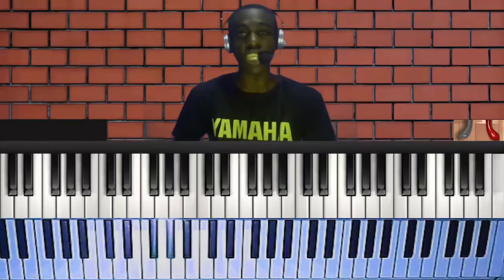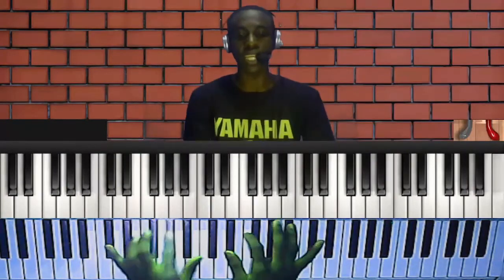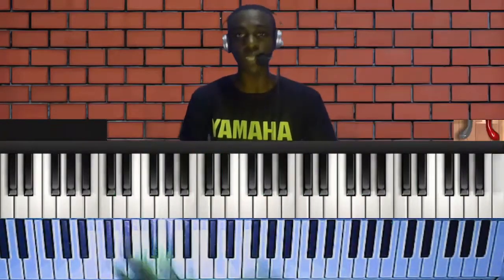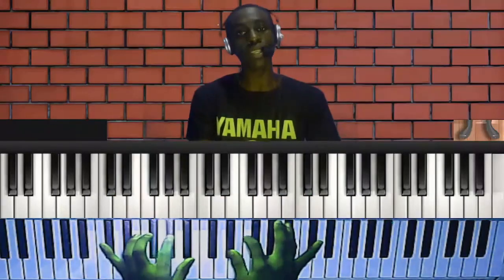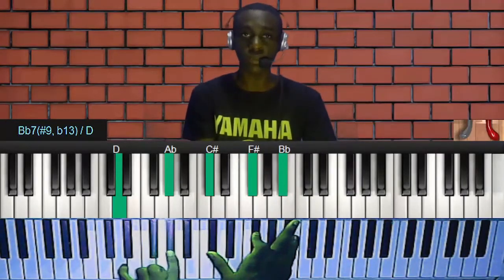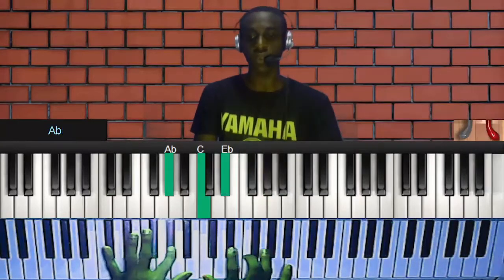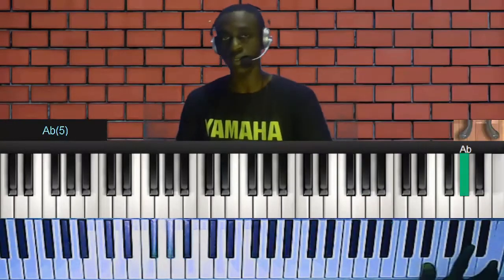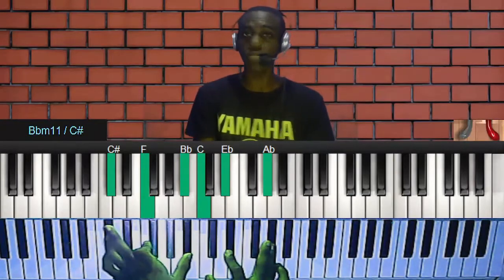A Dope Tritone Idea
Piano Lessons Simplified

to book now.

Regards,
Joshua Okposo - founder of inspiredfingers